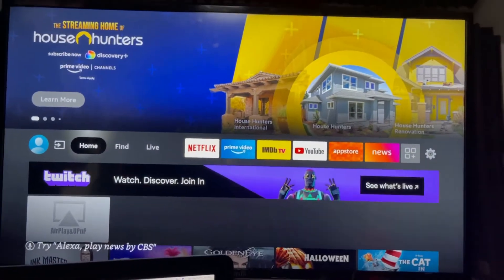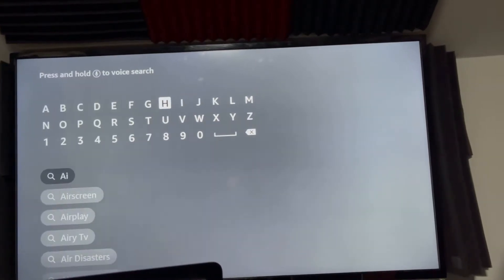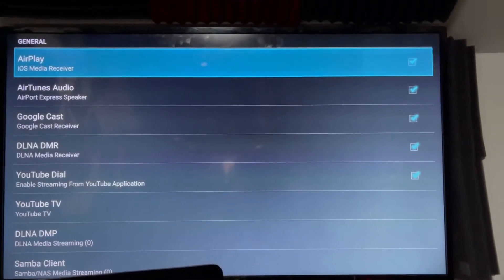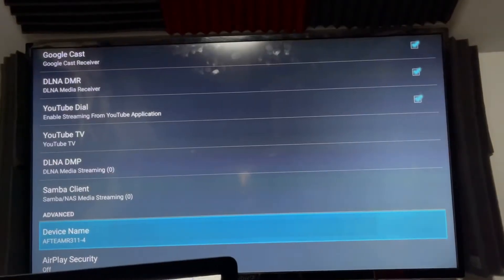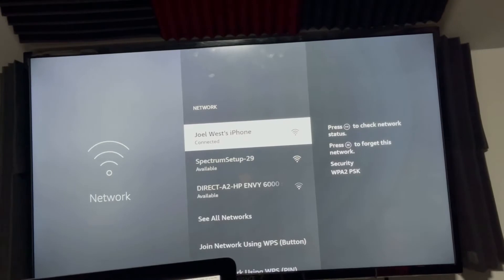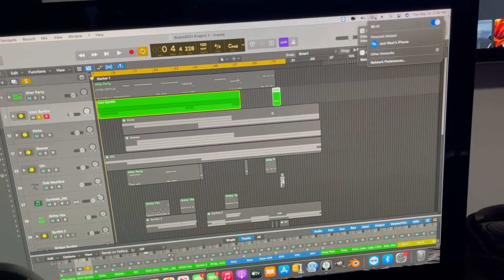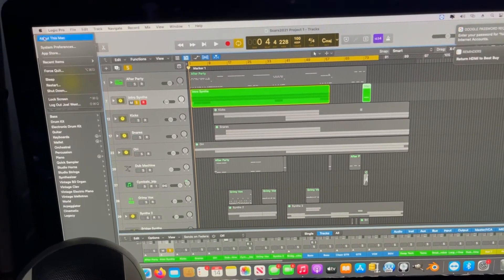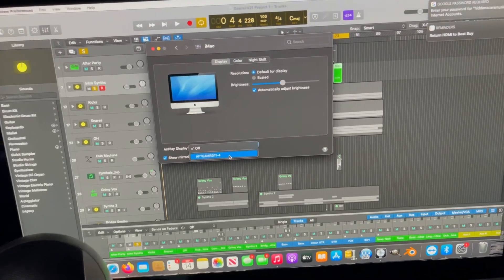How To Connect iMac to Amazon Fire TV, External Monitor Screen, AirPlay, AirReceiver, Split Screen